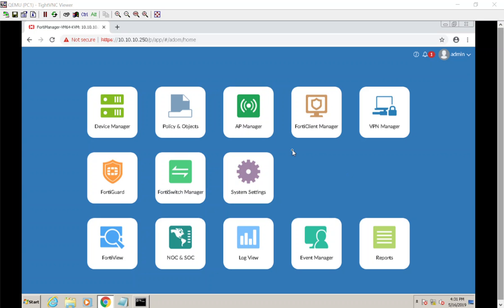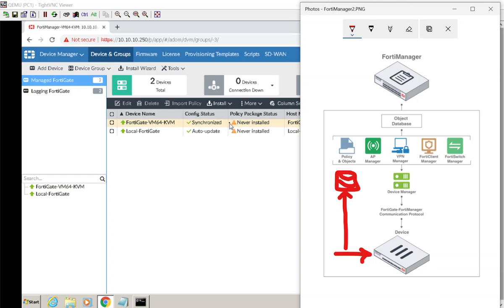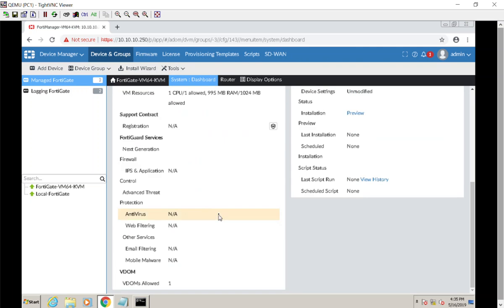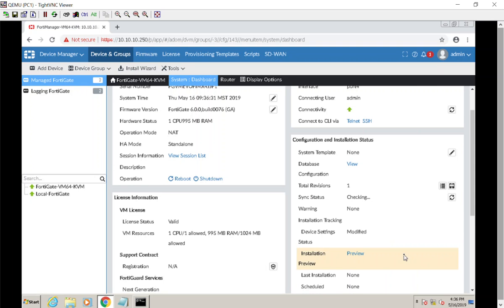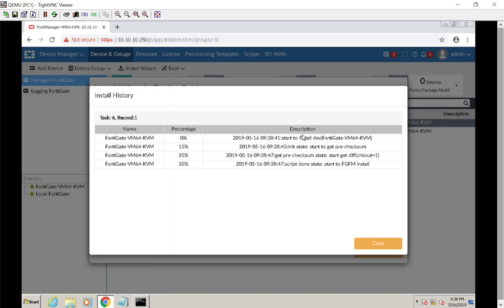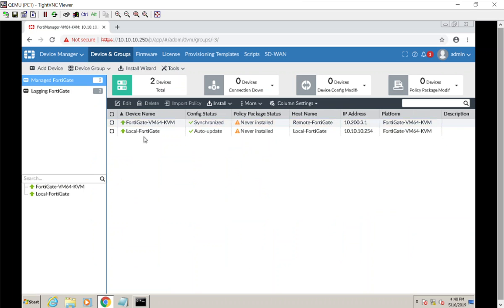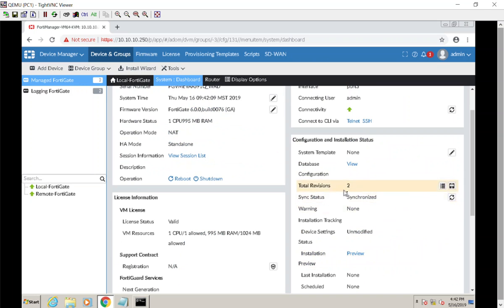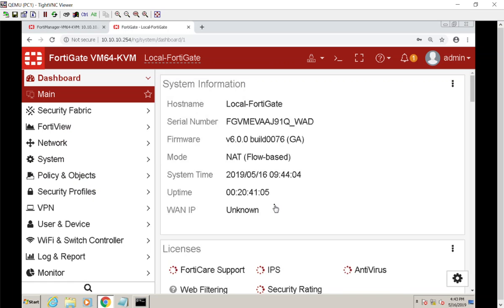6 NSE 5 Device Database and Device Layer change example on the FortiManager